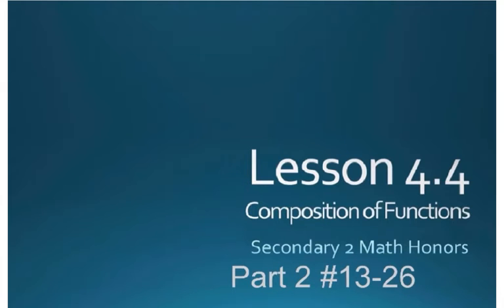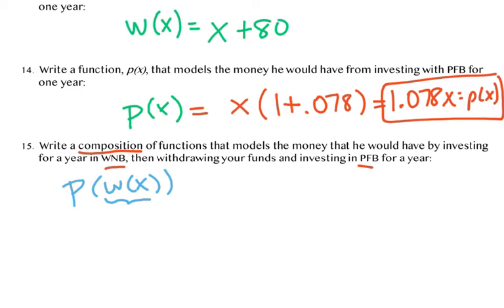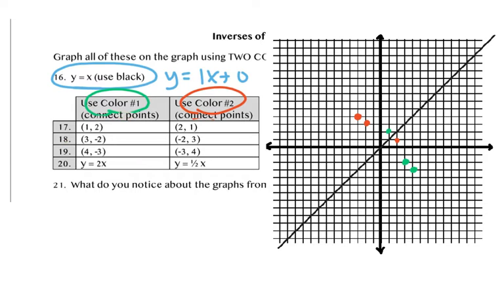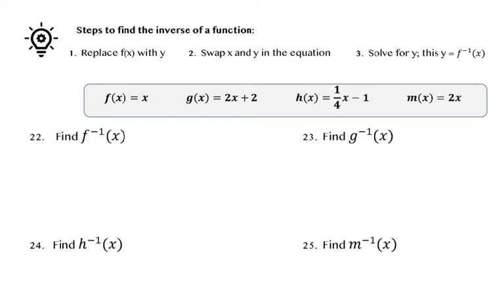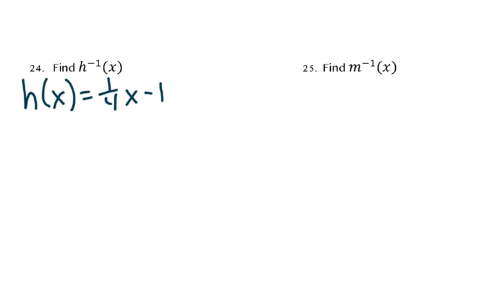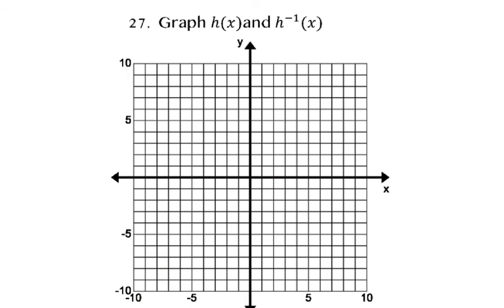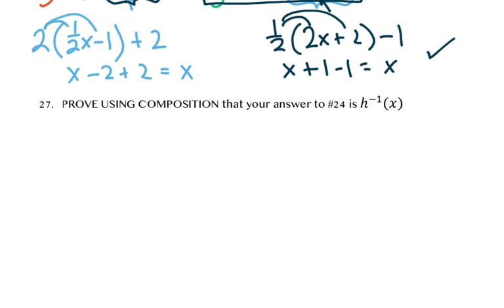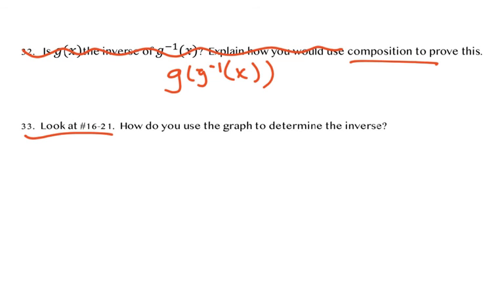SM2H Lesson 4.4 Part 2